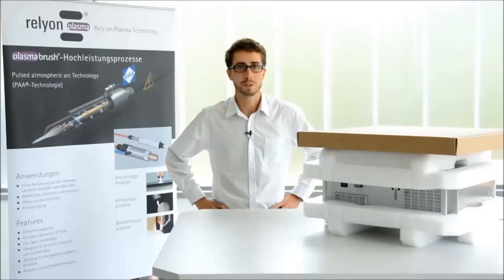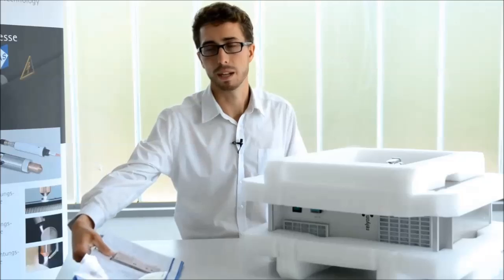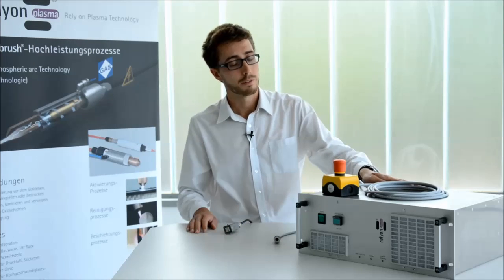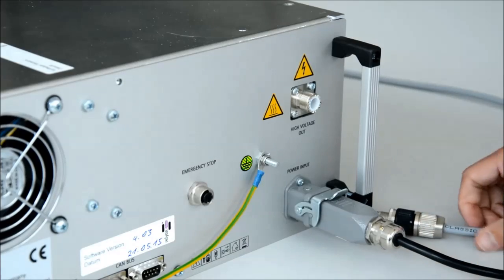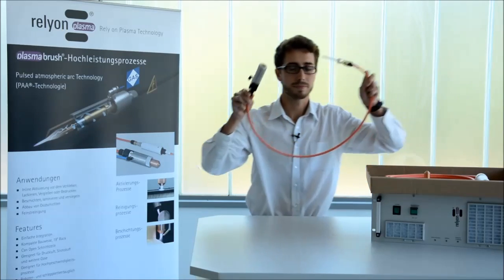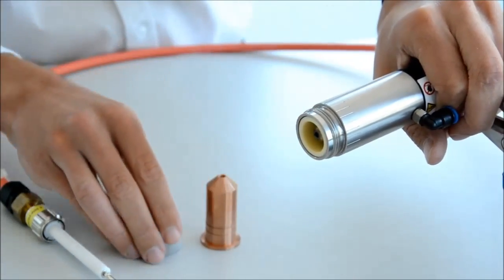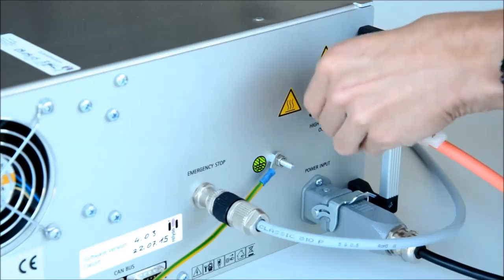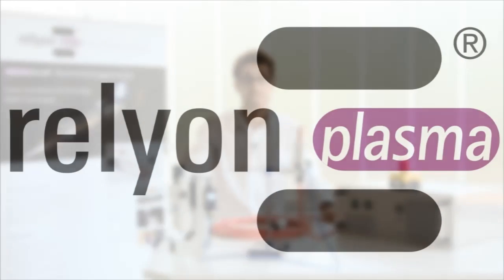Starter Guide: PlasmaBrush PB3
This video shows you how easy it is to set up and connect relyon plasma's PlasmaBrush PB3 high-performance system. Also in this video: PS2000 high voltage supply, high voltage cable and PB3 jet.

- Mass Flow Meter SFAB
- Compressed Air Conditioning System MSB4

In diesem Video zeigen wir Ihnen, wie einfach das PlasmaBrush PB3 Hochleistungssystem von relyon plasma aufgebaut und angeschlossen wird. Ebenfalls mit im Video: PS2000 Hochspannungsnetzteil, High-Voltage- Kabel und der PB3 Jet.